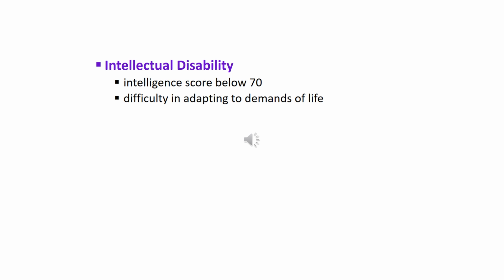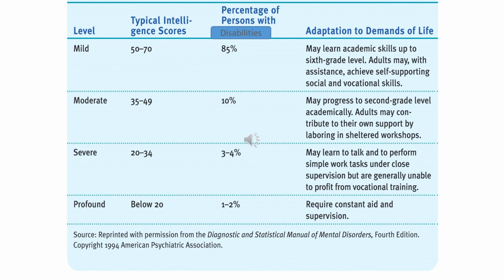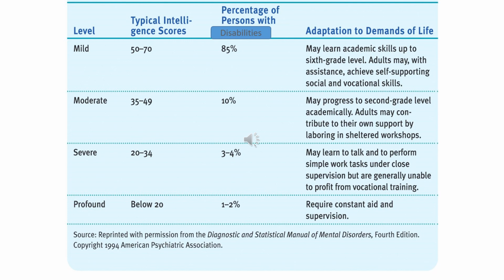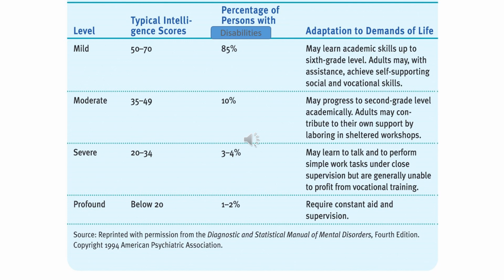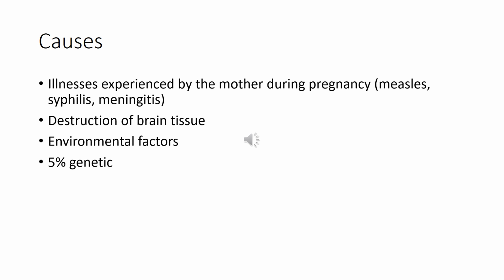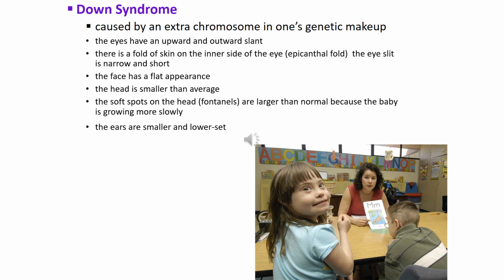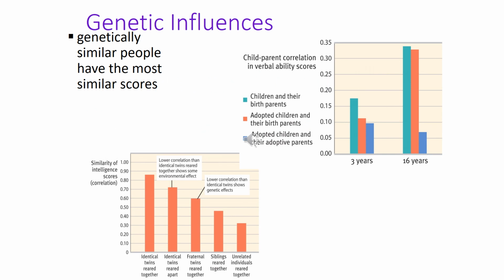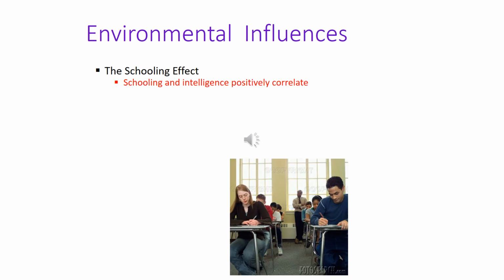Intellectual disability and Heritability